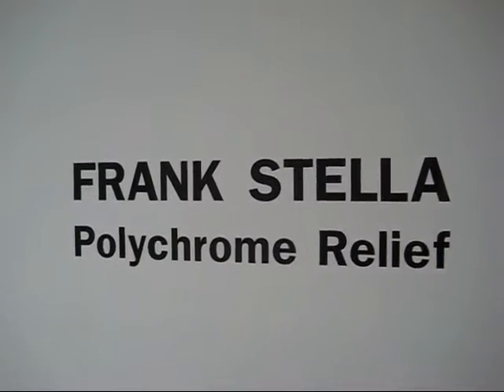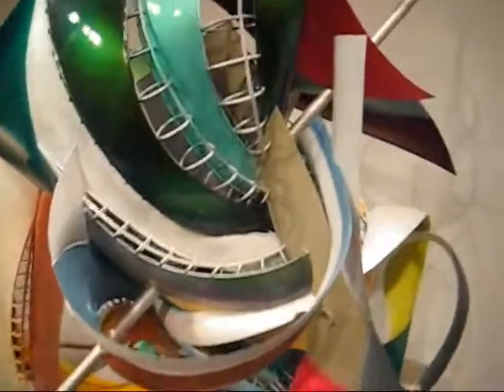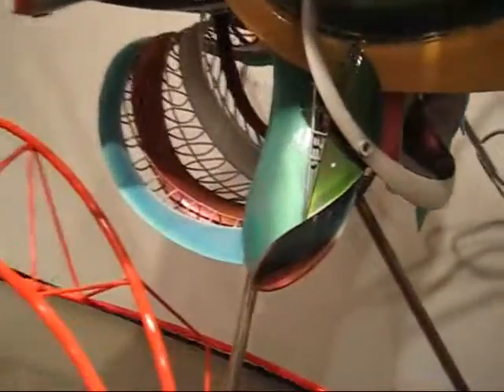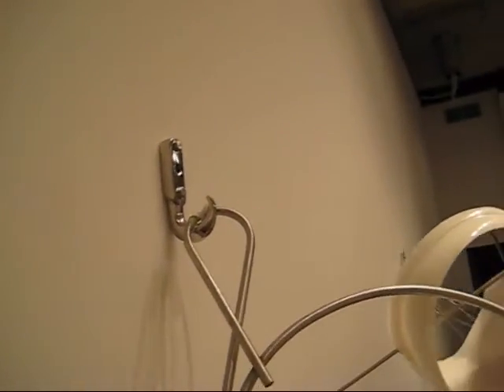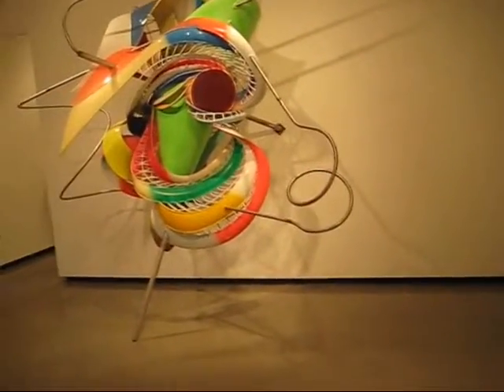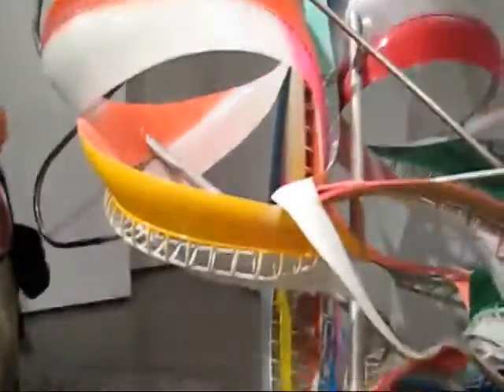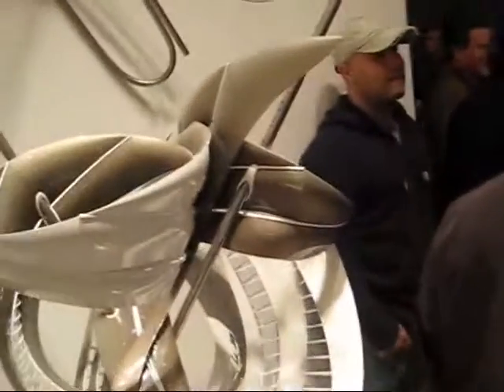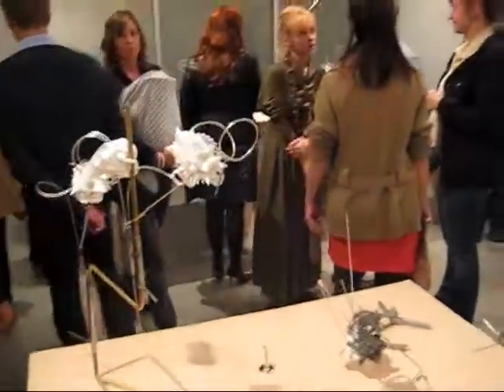Frank Stella Pollychrome Relief at PAUL KASMIN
James Kalm has been watching the work of Frank Stella since his days as a student in the far West.   This icon of New York Modernism presents Polychrome Reliefs as his statement of where painting is today.  Though not properly reliefs, nor paintings, these extravagant works employ the latest in high tech composites, stainless steel   and lustrous lacquers.  These works juxtapose curving organic forms with pierced and engineered struts and ribbing, contrasting the mechanical with the romantic and continuing Stellas theoretical investigations of color and form.  Includes comments by Mark Kostabi